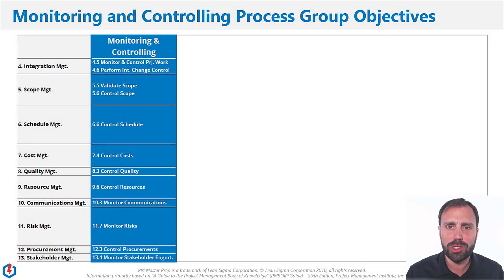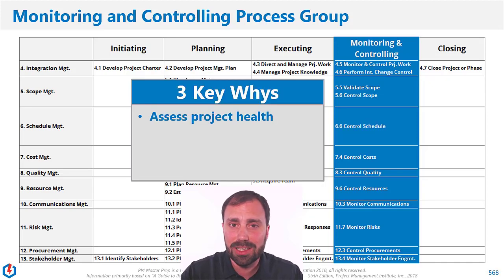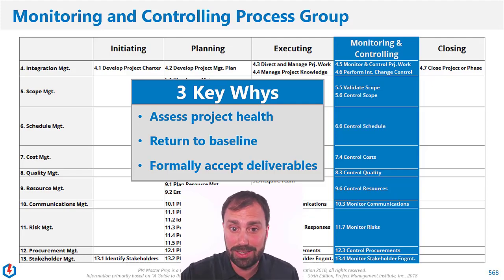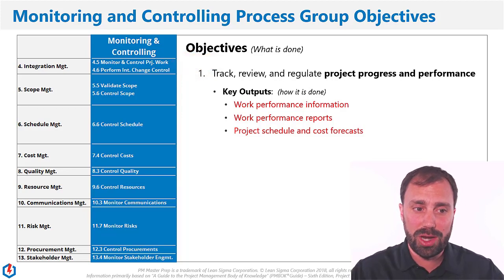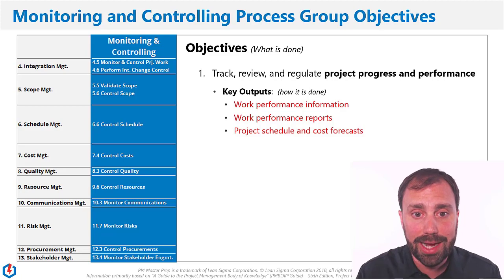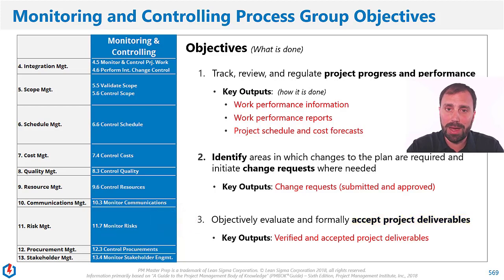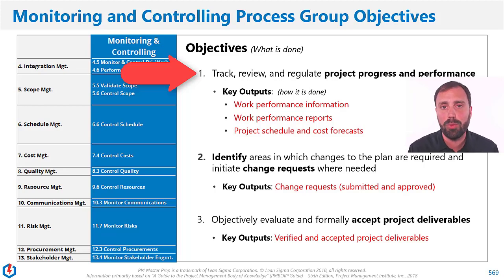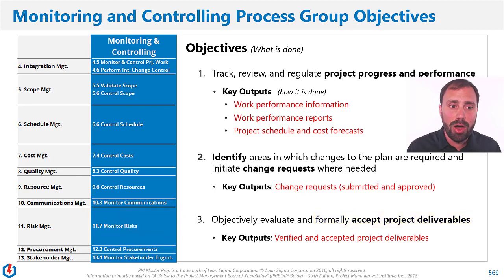Bonus Video #5: Monitoring and Controlling Process Group